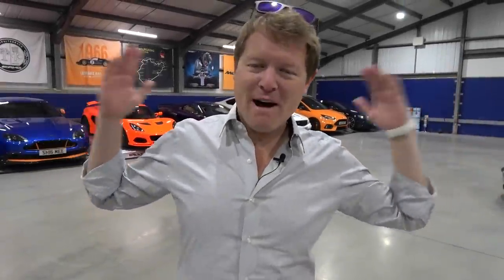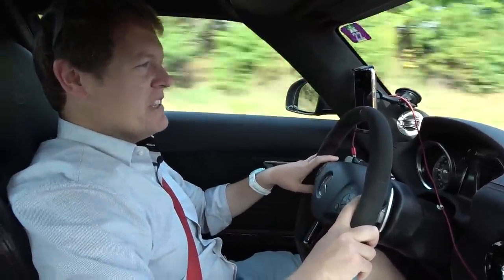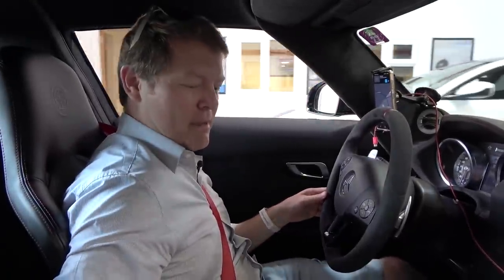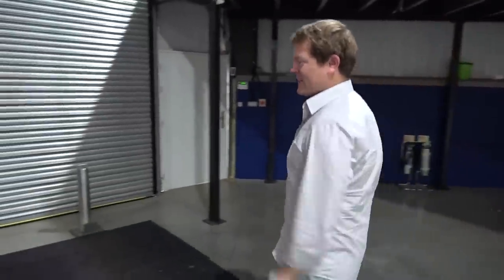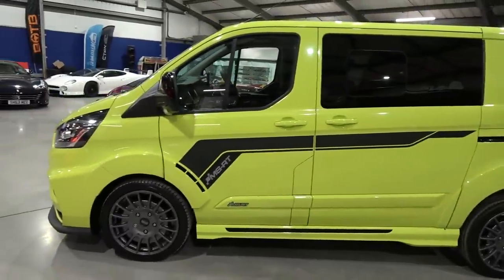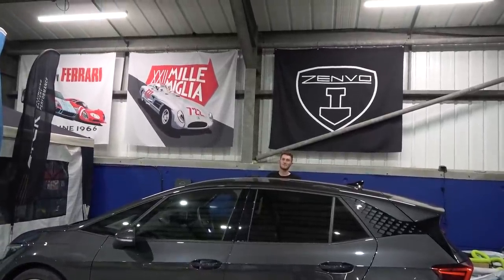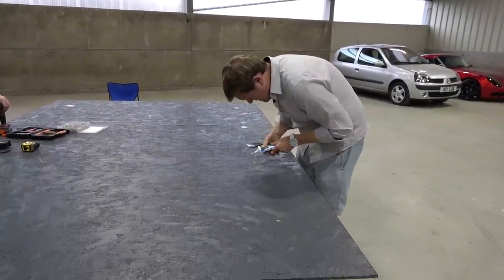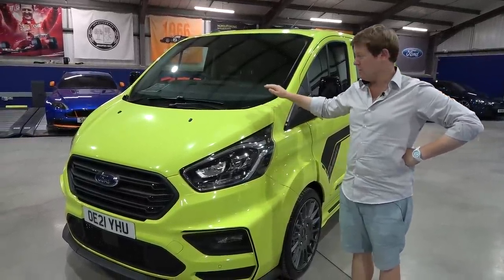We've Got ANOTHER Practical Team Vehicle?! | SHMUSEUM VLOG 90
We're taking delivery of another new team car, and you REALLY won't be expecting this one!

But first, we're heading up to Cambridge Car Audio with the SLS Black Series and GTC4Lusso so the Mercedes can be dropped off for some fine tuning. Then it's back into the Ferrari for a relaxing drive back to The Shmuseum.

Now we're back, let's introduce you to our latest team car, the Ford Transit Custom MSRT in this outrageously bright colour that helps it fit in perfectly with the rainbow of Shmeemobiles. We've finally got a truly practical vehicle in the form of a van, and we cannot wait to start using it.

Next up, Brad and Tom are heading over to DUB Customs to drop off the E500 for a leather repair after a slight accident when folding down the rear seats. Once back at base, we head to V2 to finish off the build of our mystery table - all shall be revealed in our next video.